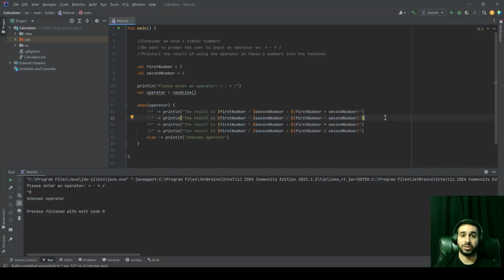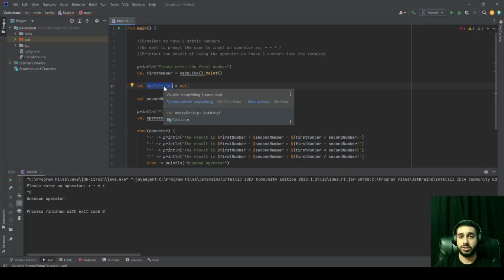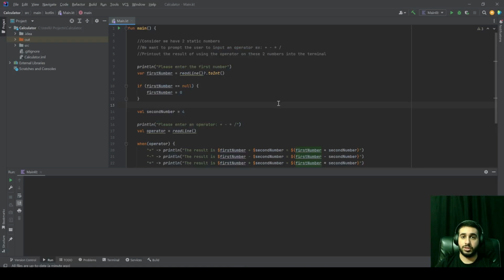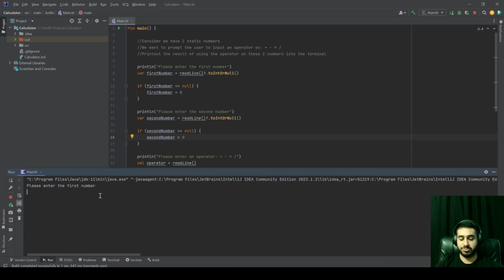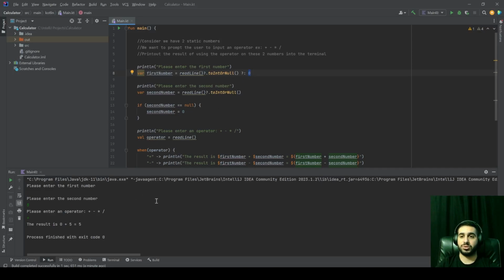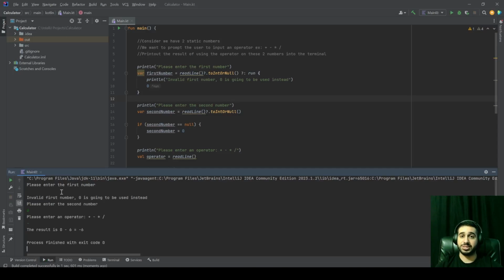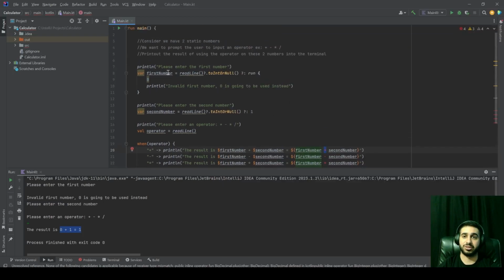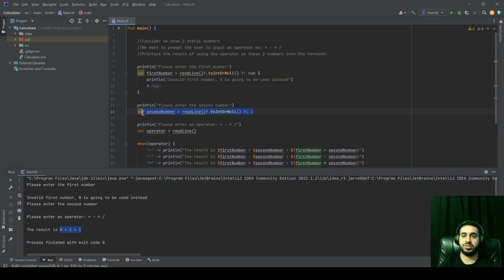Kotlin Calculator (2): Null Safety - Kotlin Beginner Tutorials (10)